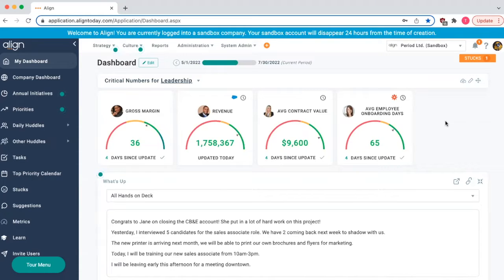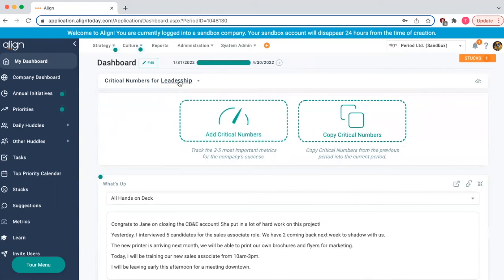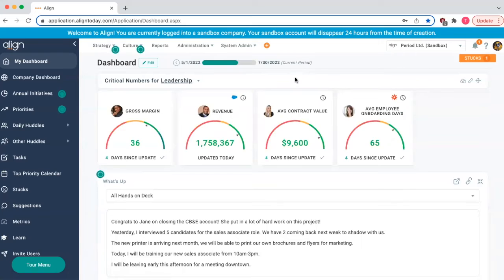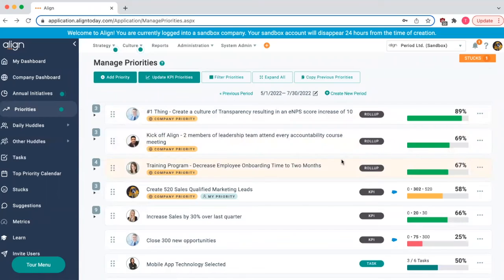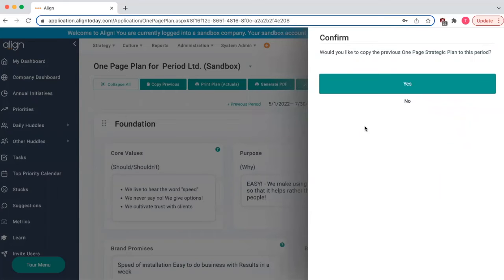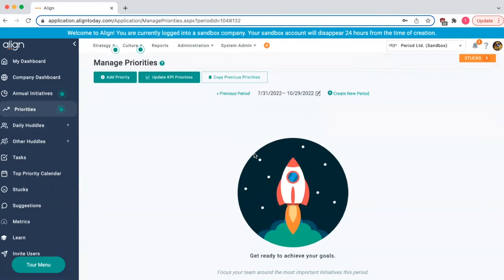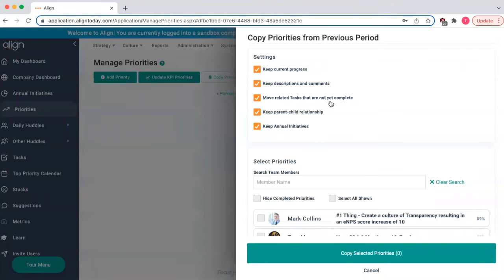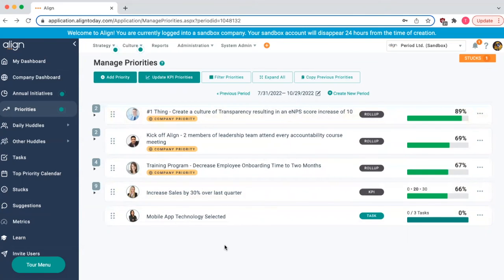Quarter Change-over, Period Functionality